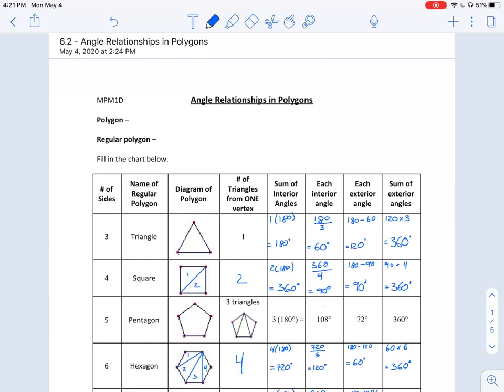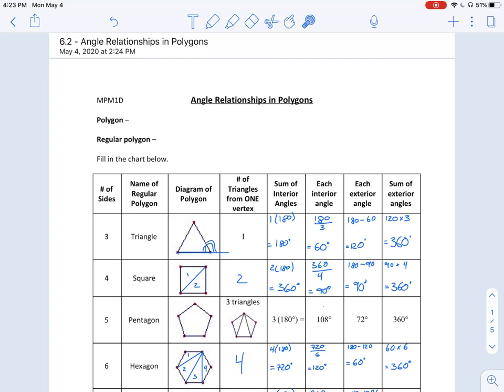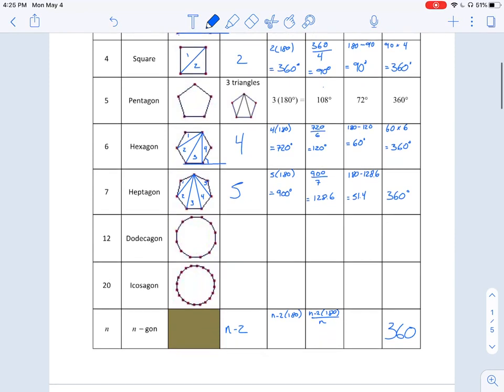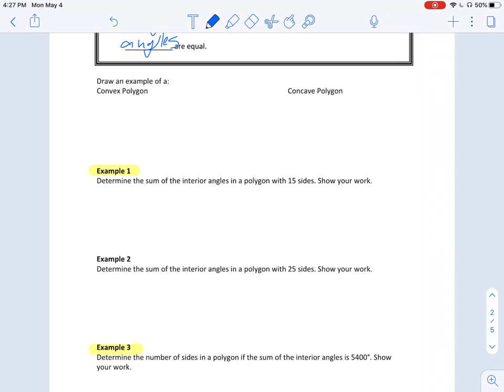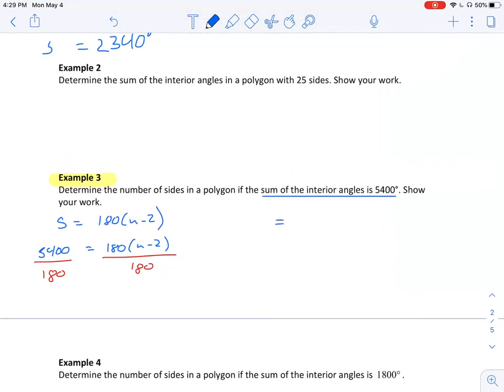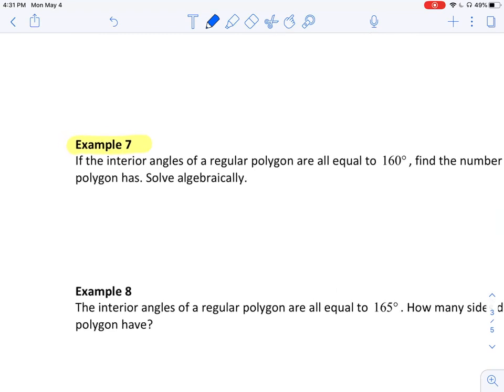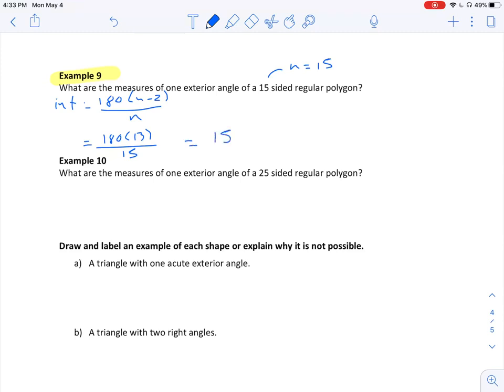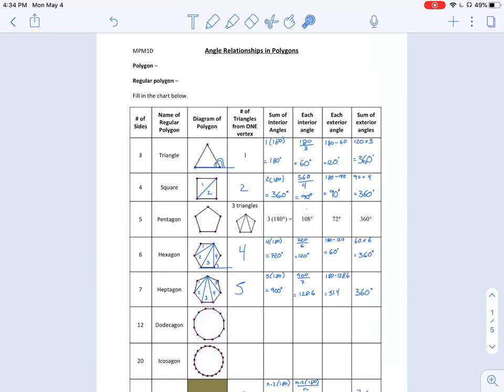Angle relationships in polygons